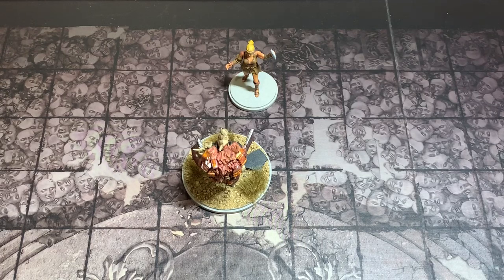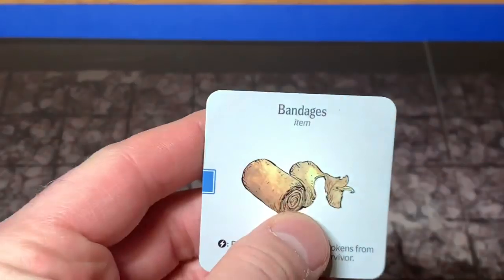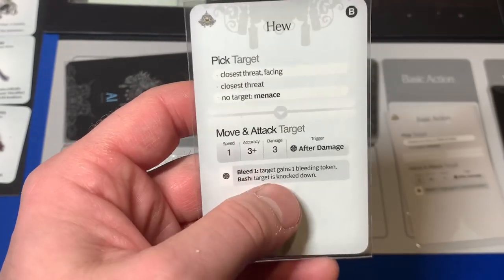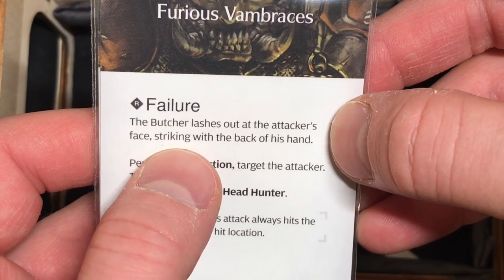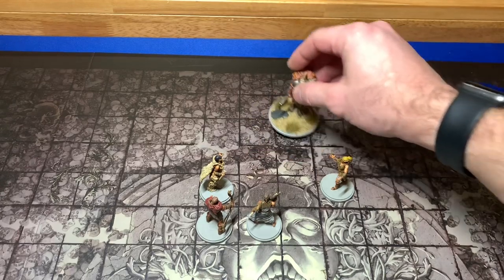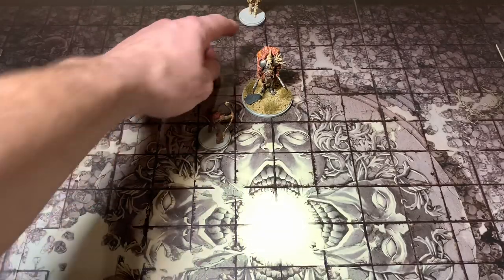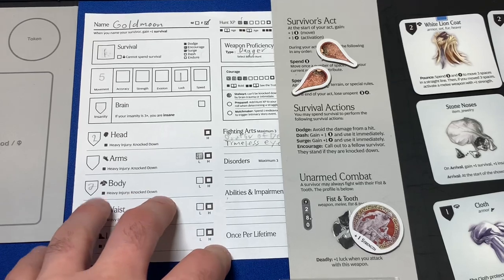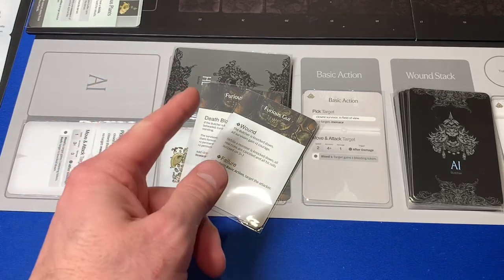Kingdom Death Butcher Nemesis Showdown Lantern Year 4 part 2 with Bairnt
It’s time to enter the world of Kingdom Death Monster.  This is the showdown with the a level 1 Butcher.  This is an amazing game that you have to experience.  This masterpiece is created by Adam Poots.  This game contains graphic content  young viewers should be aware.